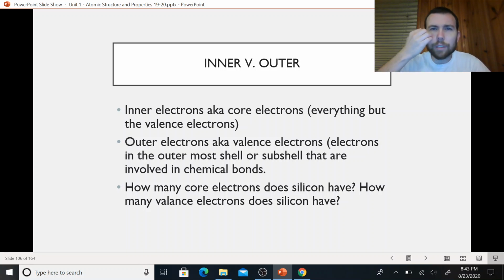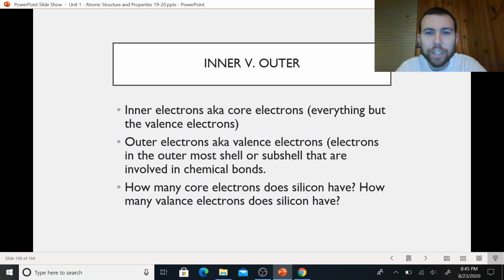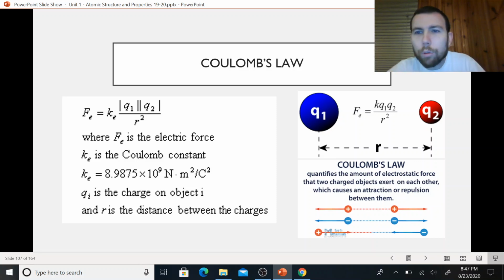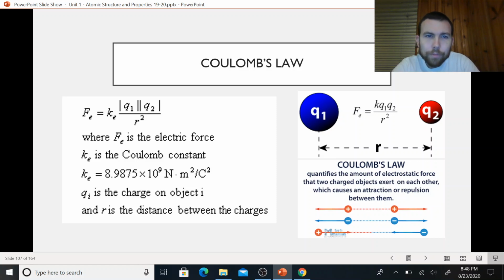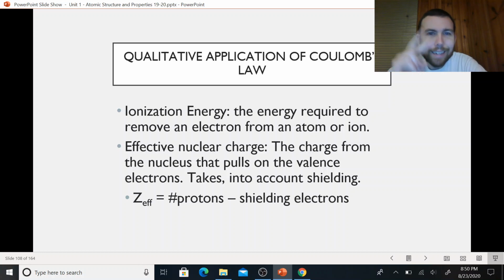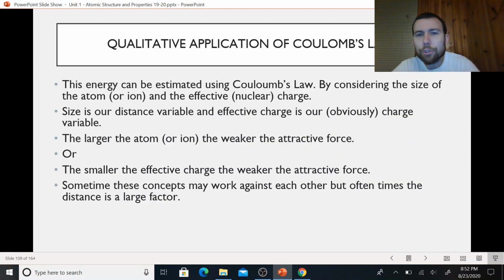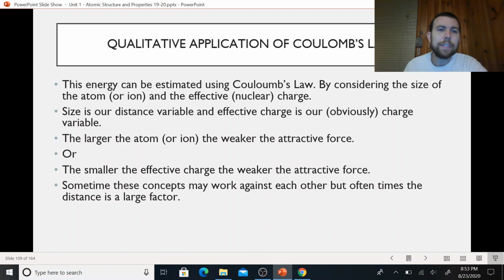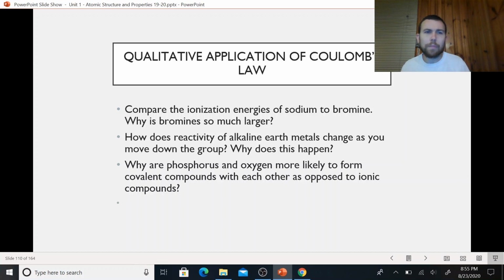1.5 Coulomb's Law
Wraps up our discussion by examining Coulomb's Law and examining how interactions between the protons and the electrons can help us better understand Periodic Trends.